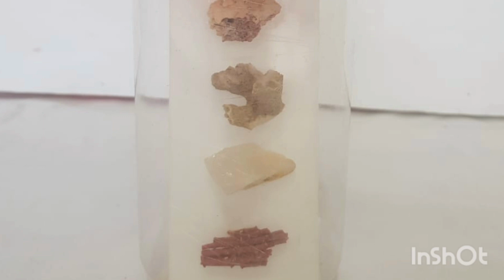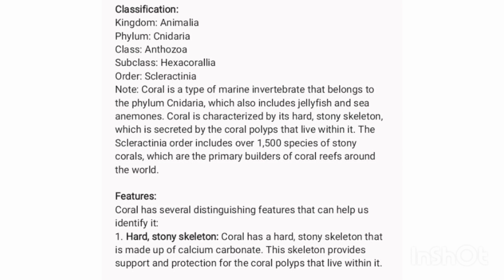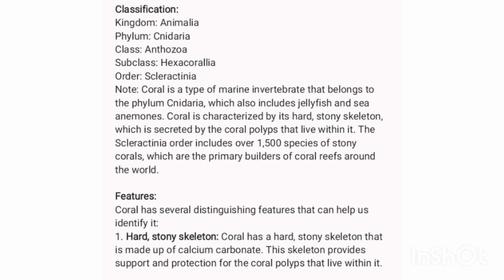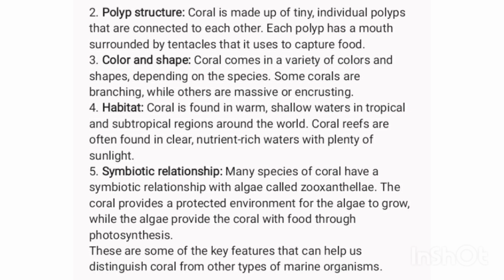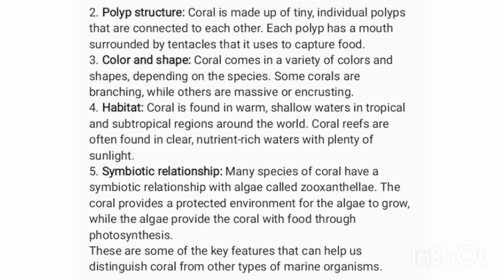Coral distinguishable features|Coral characteristics|Coral Classification| Coral facts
Coral features
Coral distinguishable characters
Coral organism classification
Domains of science
biologybybhatti
Coral national geographic facts
Coral animal fact files
Coral education
Light sciences
Coral information
Coral facts video
Ameer Hamza House of Biology
Miller harley
Biology with kiran
Biology practical
Zoology practical
Neela Bakore Tutorials
Practical copy